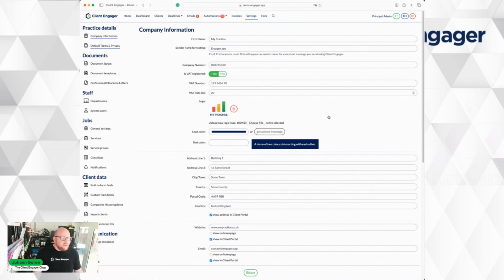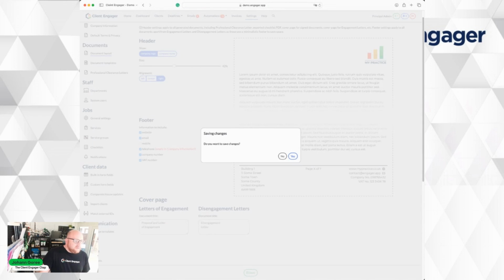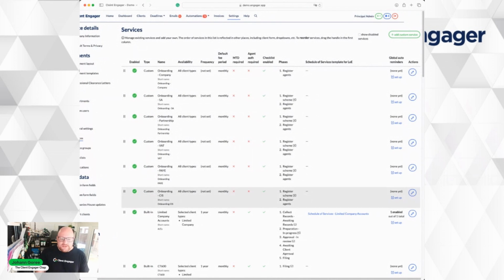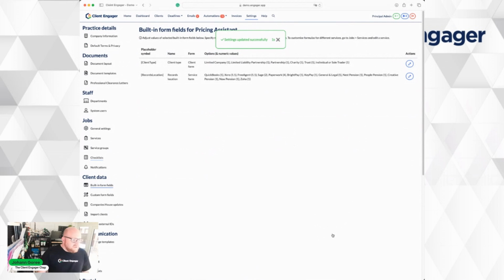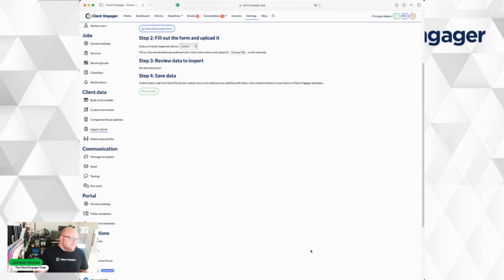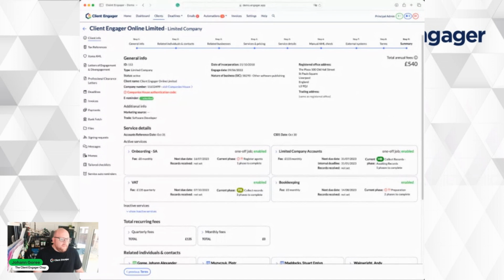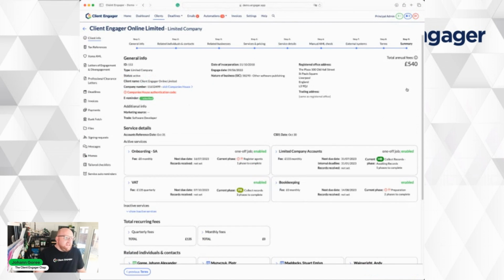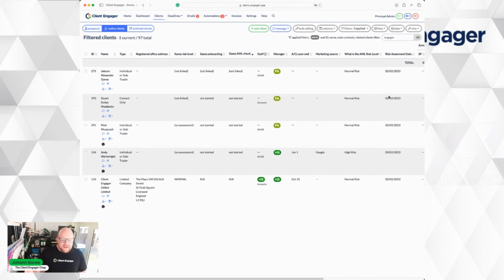How to Set Up Engager: The Recommended Order for Your Practice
The best way to set up Engager is to work through the settings in order, starting with your practice details. Engager is practice management software for accountants and bookkeepers, and this video shows the recommended setup order so you can start working from it quickly.

The walkthrough covers setting up your practice details and data protection policy, deciding how your documents look, adding users, and setting up services, automations and phases before coming back to pricing. It then covers notifications, custom fields, bulk editing services, linking clients to Xama and using forms to collect client information so your deadlines are populated.

In this video:
- Why practice details come first
- Putting your data protection policy and document branding in place
- Adding users, who can set their own password from an emailed link
- Setting up services, automations and phases before pricing
- Creating custom fields, each of which becomes a placeholder
- Bulk editing services, linking clients to Xama and collecting data with forms

Chapters:
0:00 Where to start
1:19 Practice details
2:36 Data protection and documents
3:52 Services and users
5:09 Automations and phases
6:27 Setting up notifications
7:43 Custom fields
8:58 Bulk editing services
10:15 Linking clients to Xama
11:31 Collecting data with forms
12:46 Deadlines populated

FAQs:
Q: What should I set up first in Engager?
A: Start with your practice details, as nothing else works properly until the practice is set up correctly.
Q: Do I have to set up pricing straight away?
A: No. Setting up services, automations and phases first lets you map your workflows, and you can come back to pricing later.